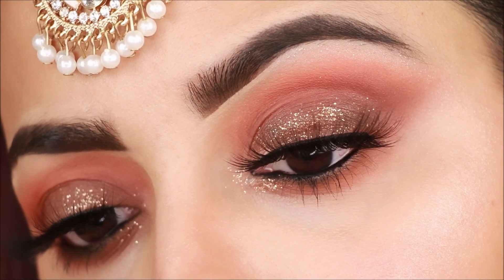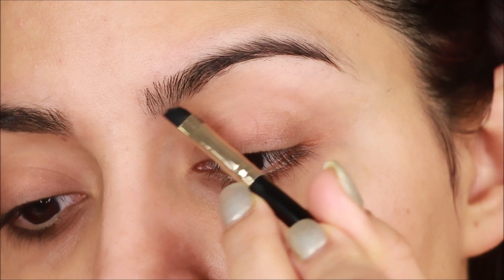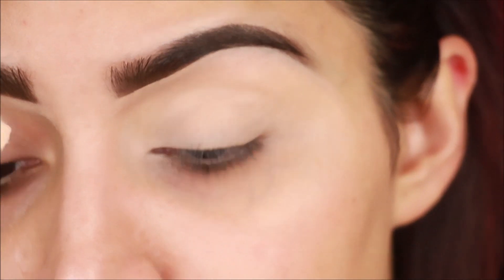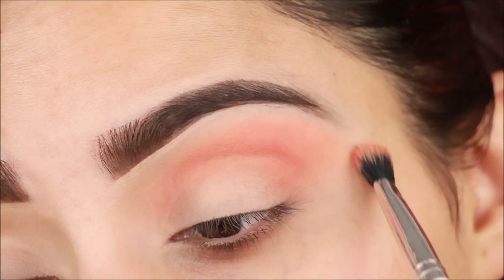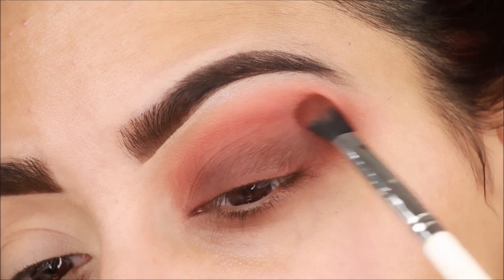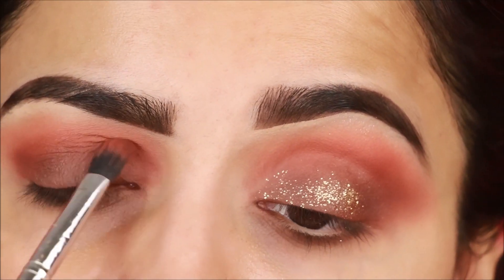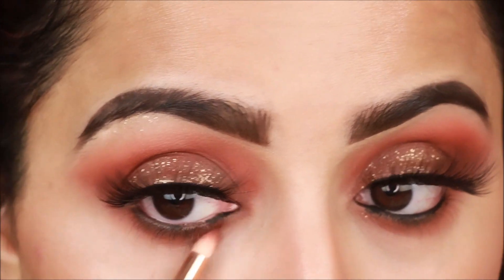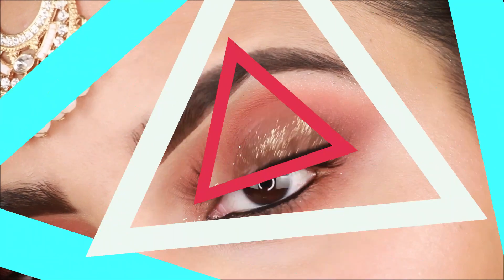How to Use only 3 Eyeshadows with Only 3 Brushes for Wedding Look in HINDI | Deepti Ghai Sharma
In this video, i am gonna share with you all How to Use only 3 Eyeshadows with Only 3 Brushes for Wedding Look in HINDI | Deepti Ghai Sharma

LEARN MAKEUP AT HOME
MAKEUP SERIES FOR BEGINNERS VIDEOS

PRODUCTS MENTIONED
Daily Life Forever52 Tapered Blending Brush Px061

Learn Step By Step Makeup At Home for Beginners in Hindi | How to Apply Face Primer | Which PRIMER?

PRODUCTS MENTIONED
Morphe 9L LAVENDAZE ARTISTRY PALETTE
MORPHE 35C EVERYDAY CHIC ARTISTRY PALETTE
COLOURPOP midnight masquerade

FOK Soft Natural Black Thick Long False Eyelashes Makeup Extension Pack Of 3 Pair Fake Eyelashes